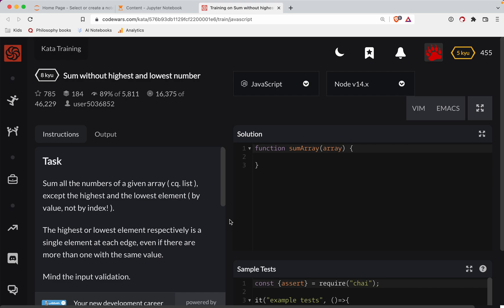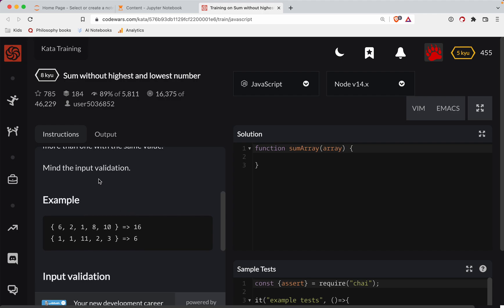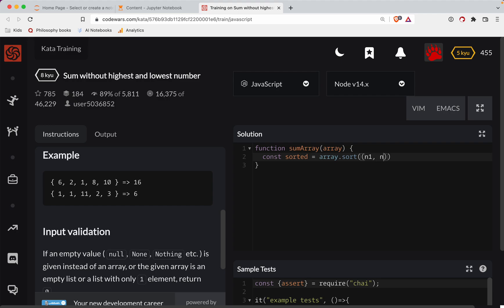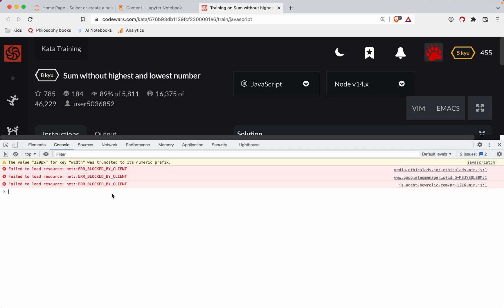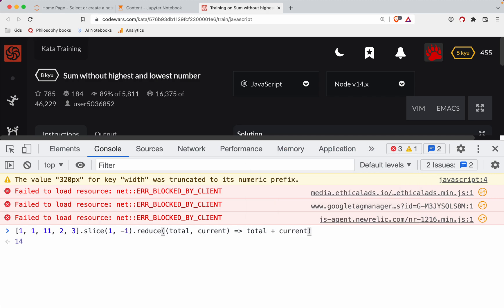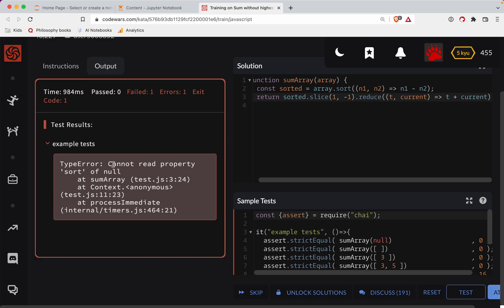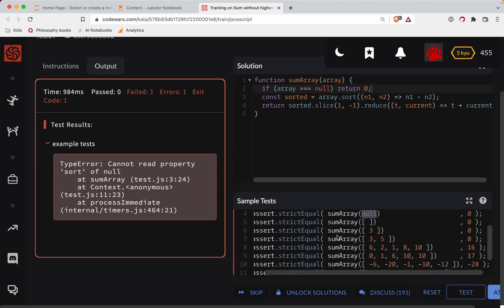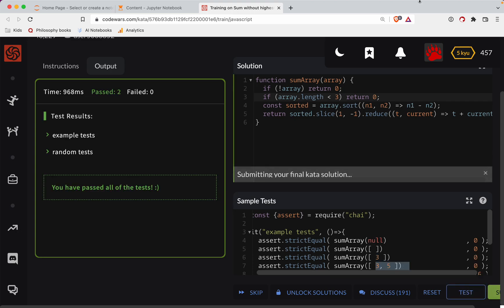Codewars - Javascript - Sum without highest and lowest number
Code along with me as we solve 'Sum without highest and lowest number', a Level 8 kyu javascript codewars challenge. Here's a link to the challenge